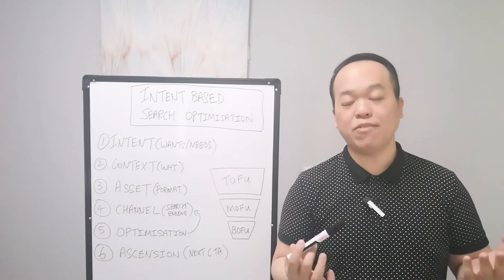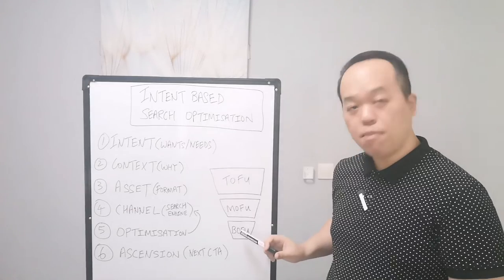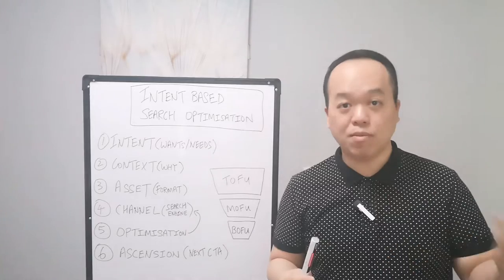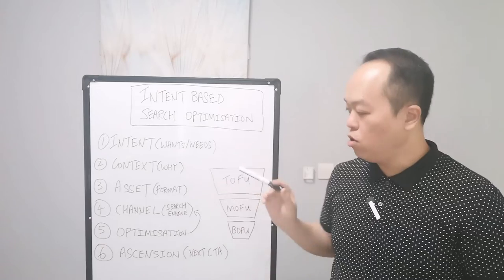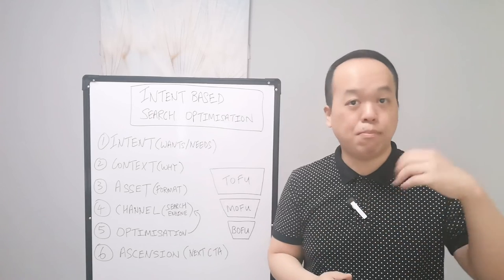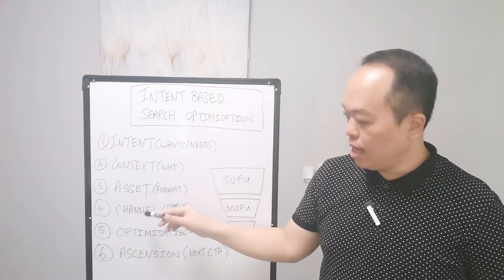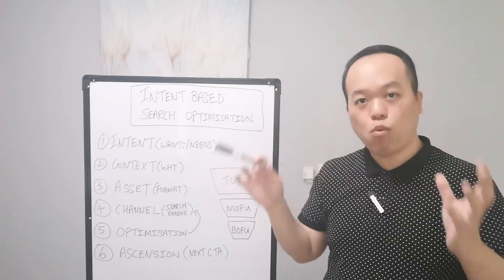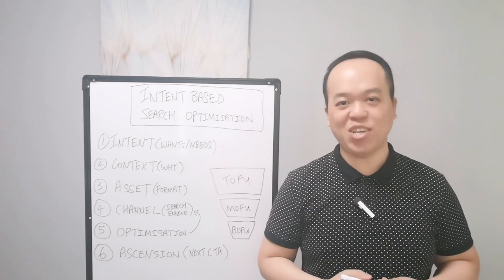How To Launch A Successful Search Marketing Campaign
Have you ever wondered what makes a successful search marketing campaign?

How do you ensure that your business or content is being searchable online?

In this video, you'll learn the 6 Steps to optimise your search marketing efforts so that you can attract more prospects to your business.